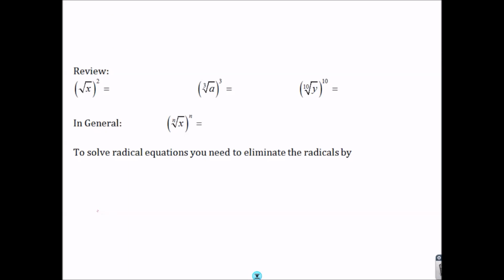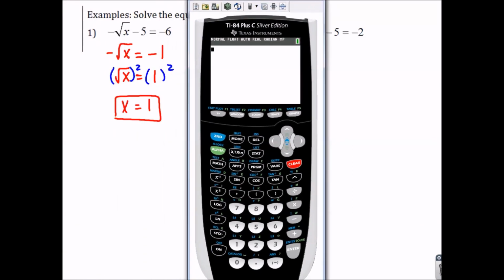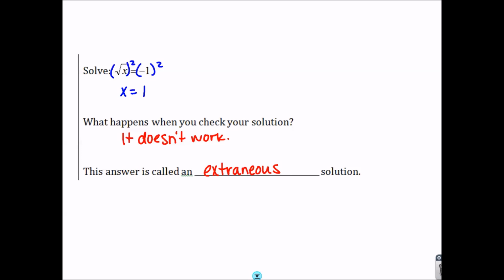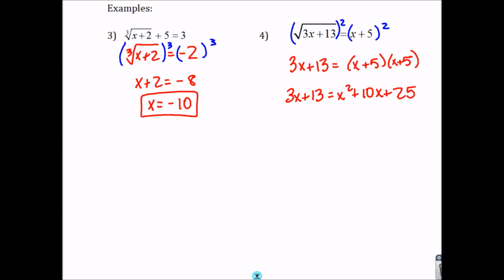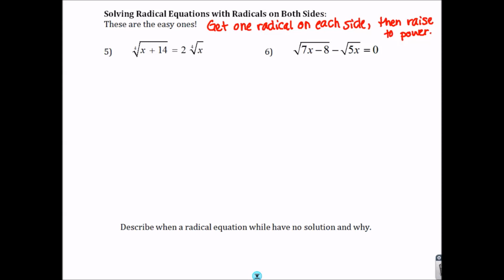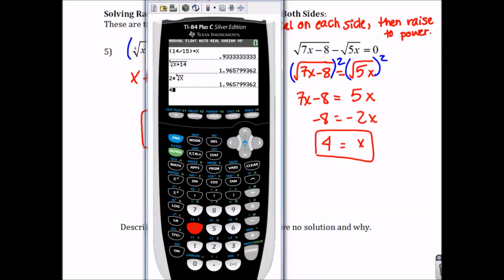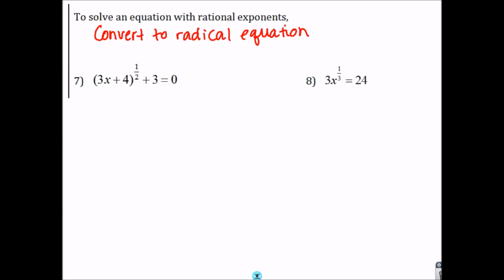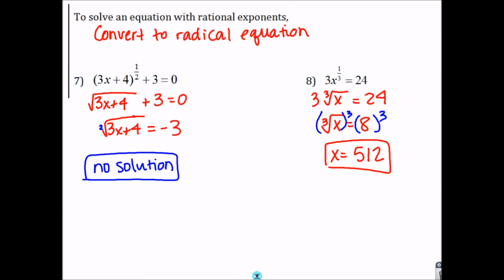Algebra 2 - Unit 5 - Day 4 - Solving Radical Equations